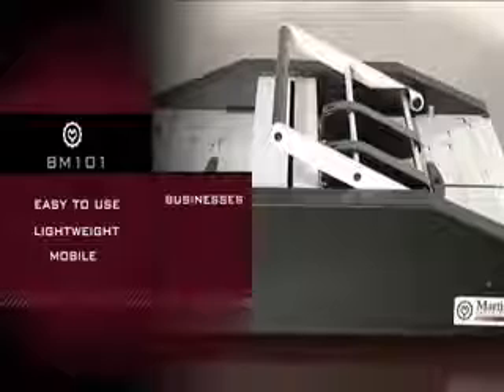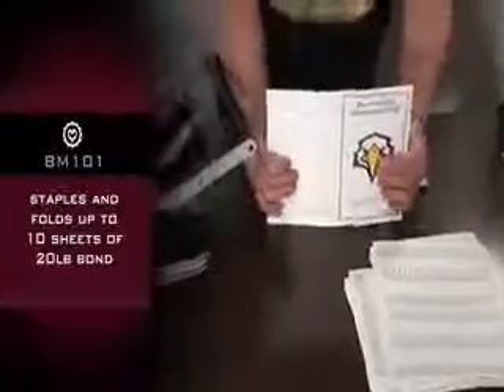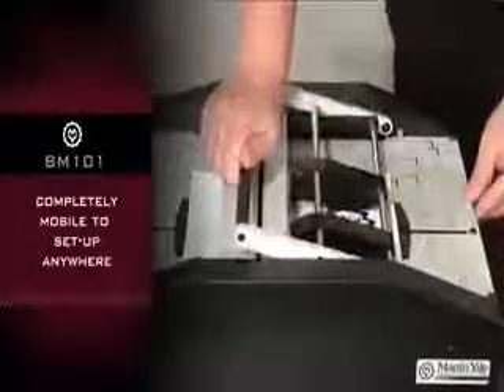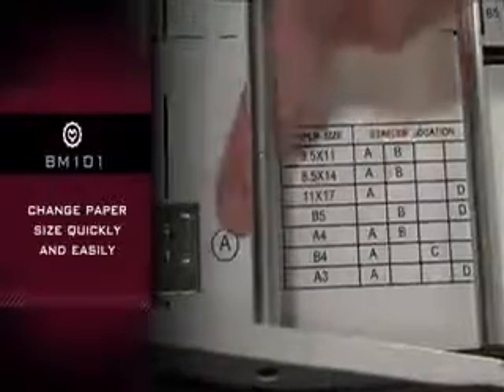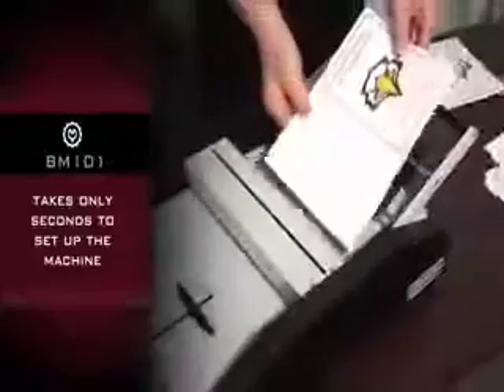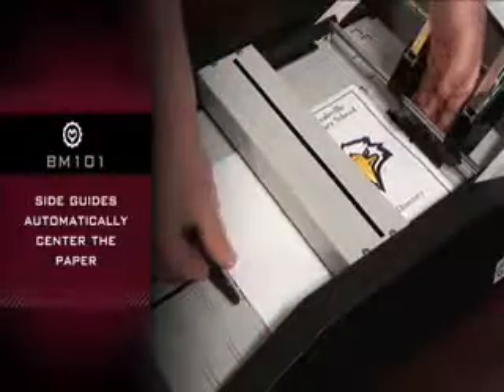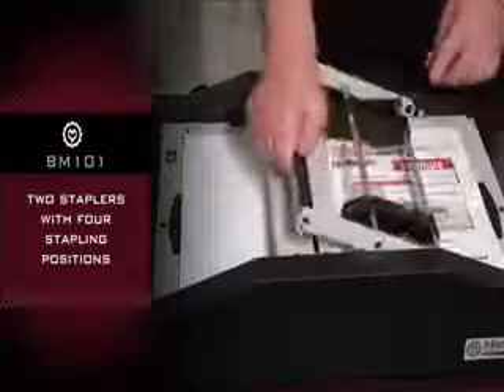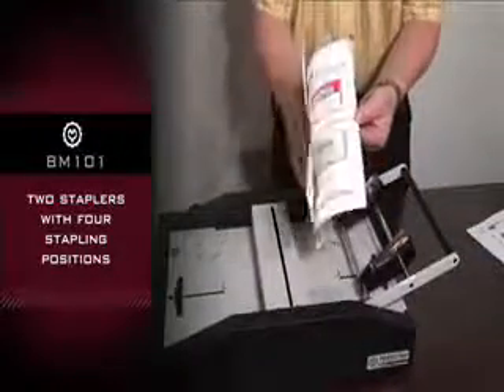Martin Yale BM101 Tabletop Booklet Maker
The Martin Yale BM101 features dual adjustable side guides that automatically center the paper. Seconds to set-up the machine. Completely mobile to set-up anywhere. Available at MachineRunner.com